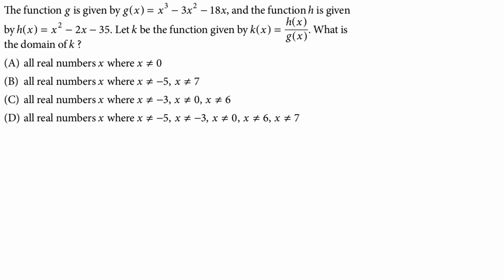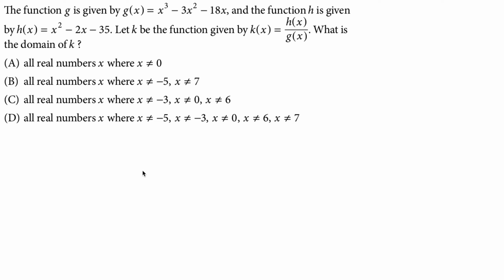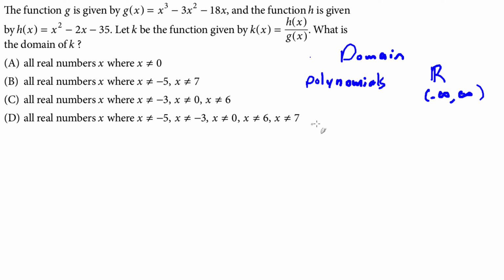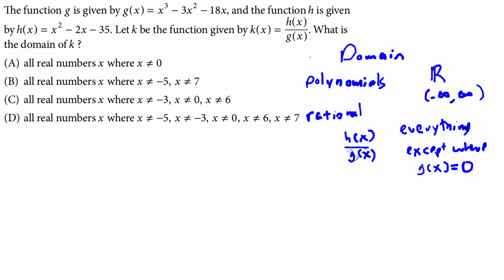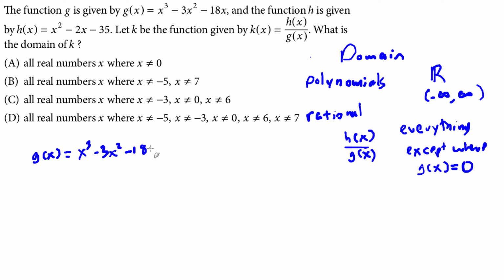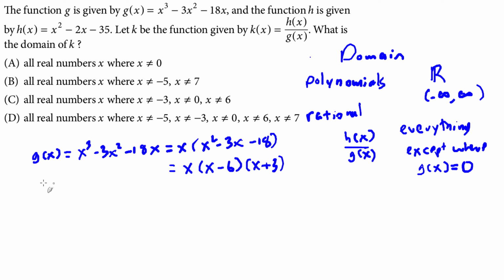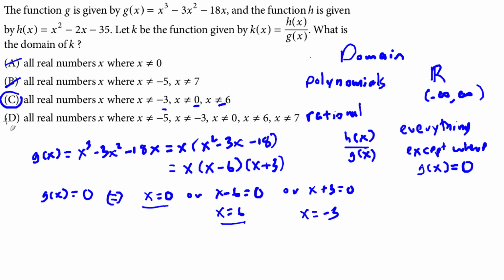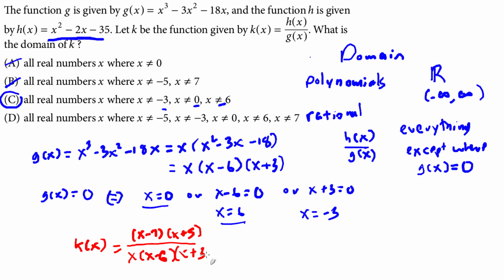AP Precalculus No Calculator Practice Question 5